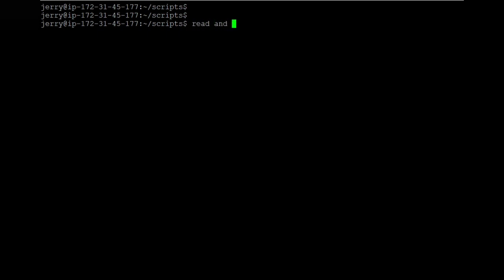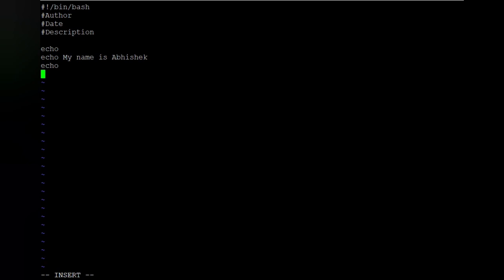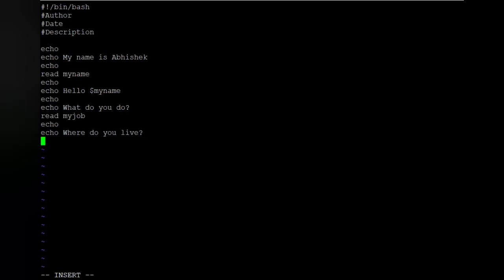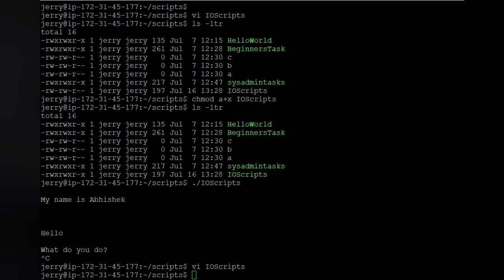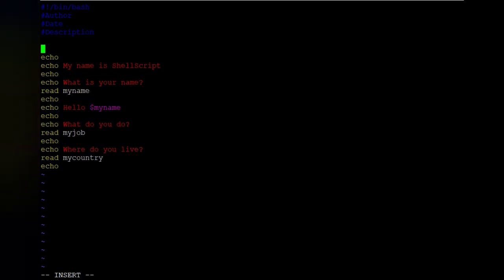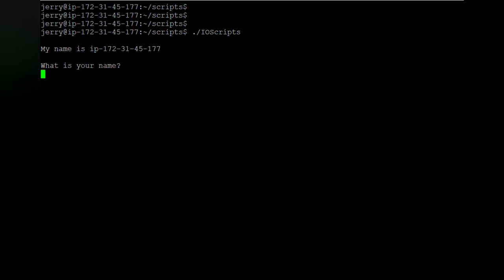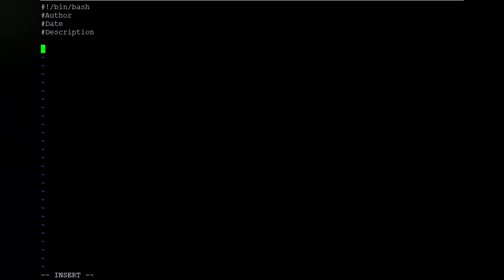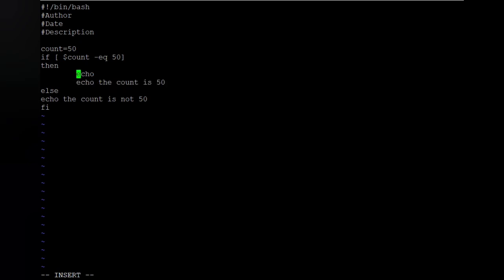Shell Scripting-II | Introduction to If-Else & Input/Output statements | Shell Script For Beginners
In this Linux “Shell Scripting-II” Tutorial for beginners video you will learn how to write and execute shell script and various loops & conditions in shell scripting in detail.